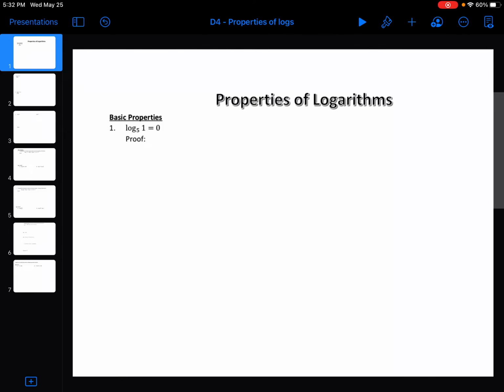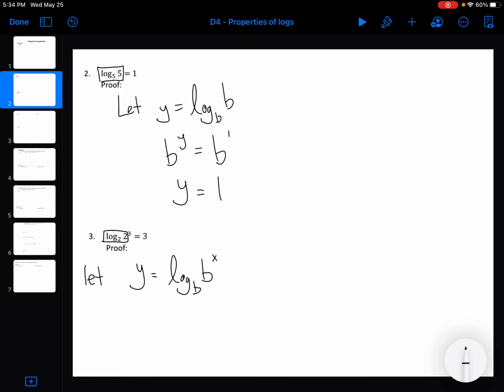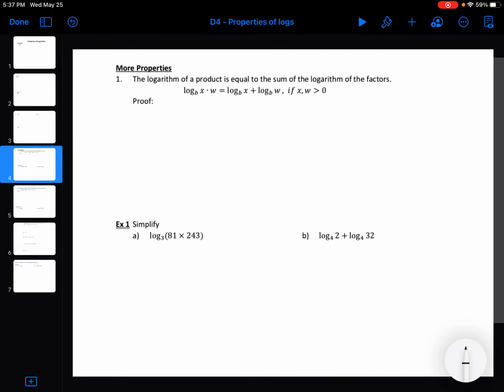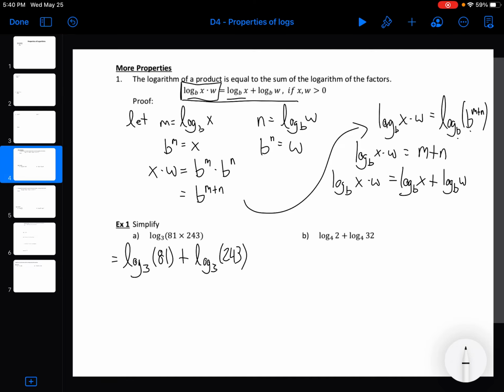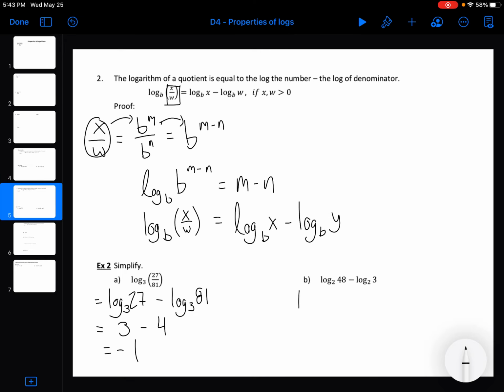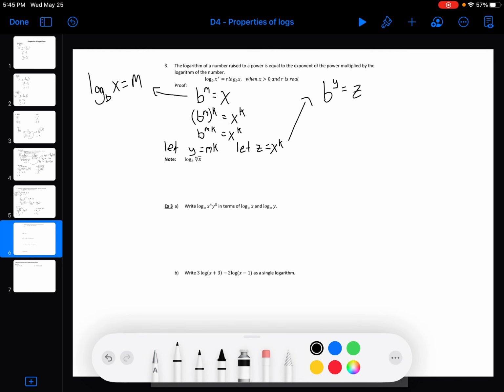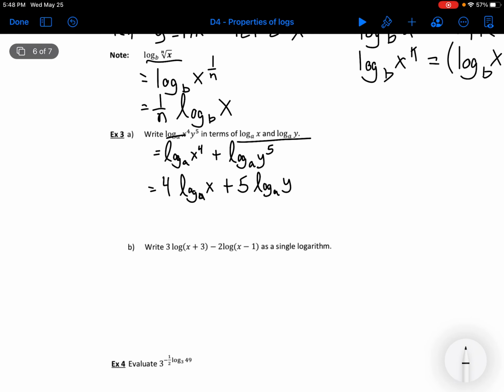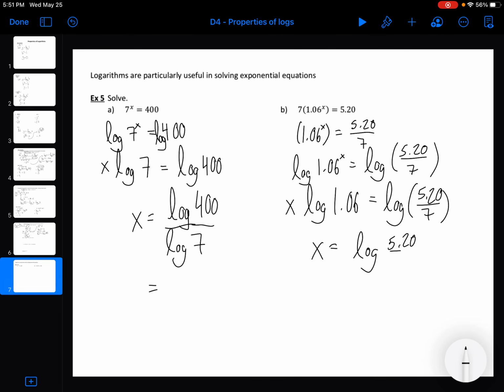Properties of logs